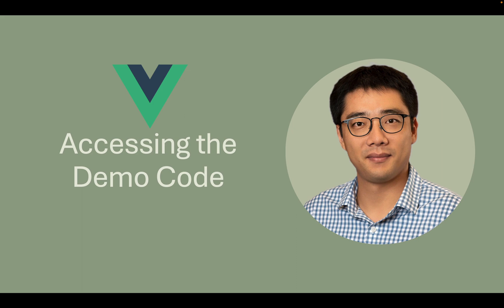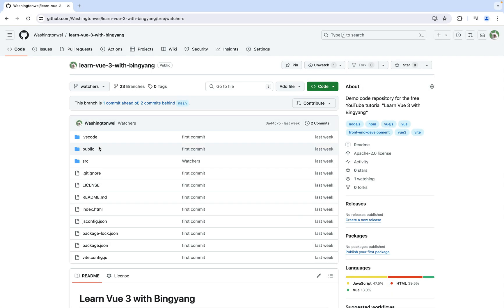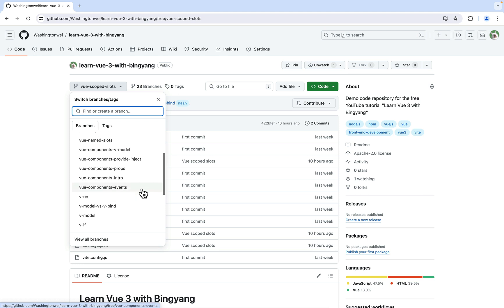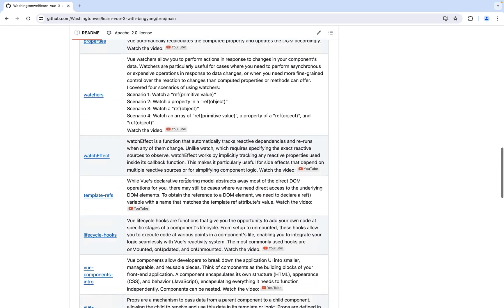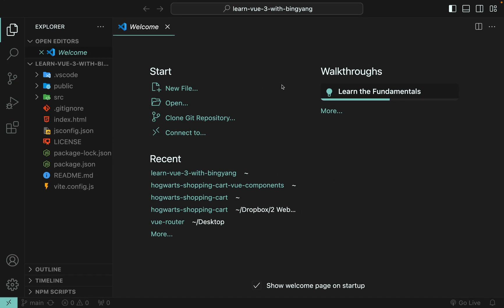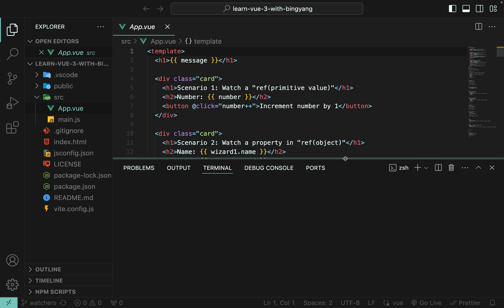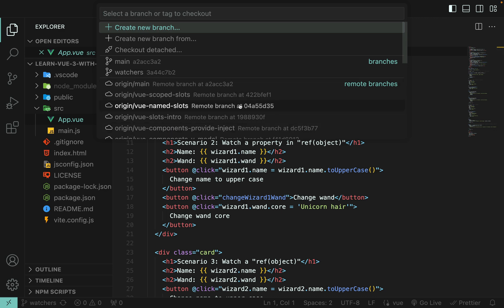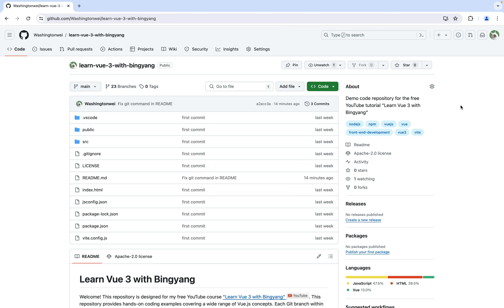[Episode 3] Accessing the Tutorial Code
For this tutorial, I am using a git branch for each Vue concept and its code demo. I know this is not the intended way to use the git branch, but I find it convenient to keep track of different topics in my tutorials this way. This is a good way to organize and present different concepts clearly. You can easily check out different branches to explore various concepts at your own pace.

If you want to learn Vue 3 systematically, please visit the playlist (and save the playlist) for more Vue 3 tutorials.